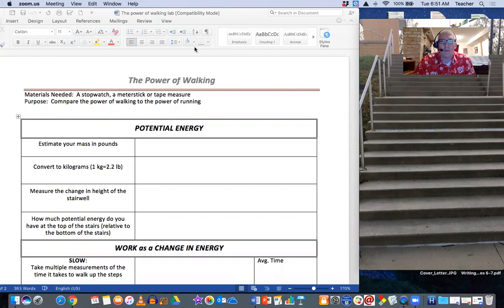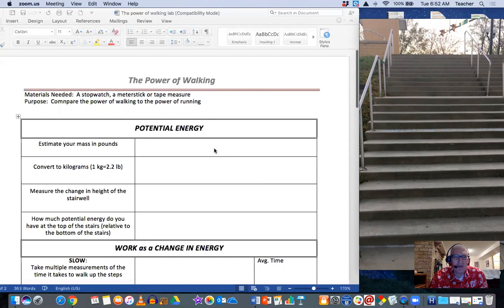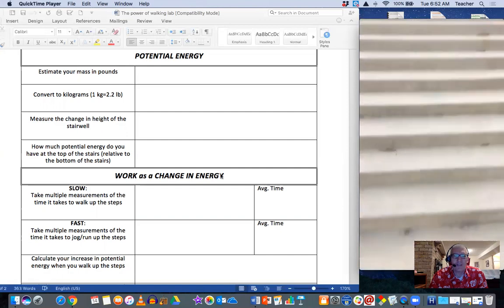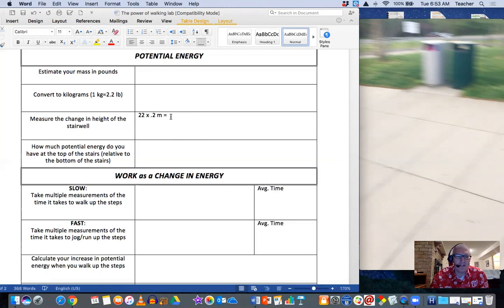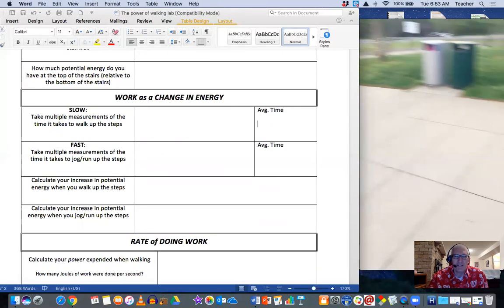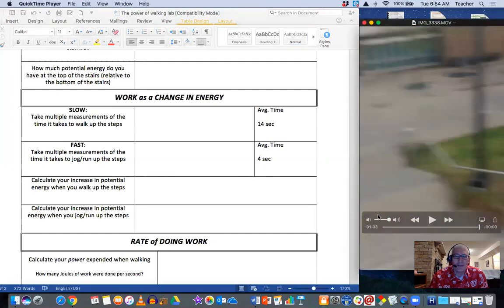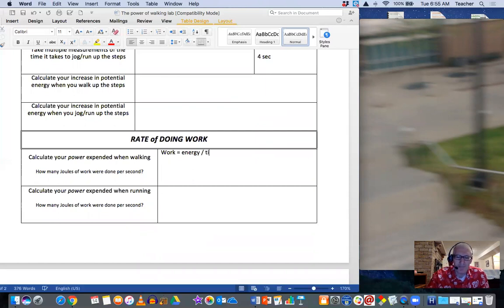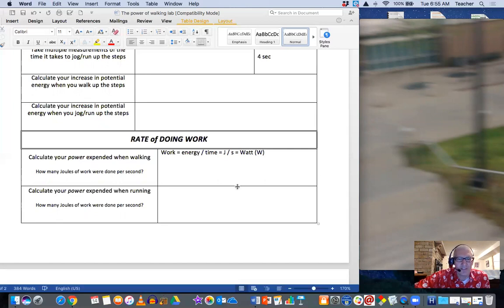Introduction to Power Lab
A quick runthrough of how to do the Power Lab